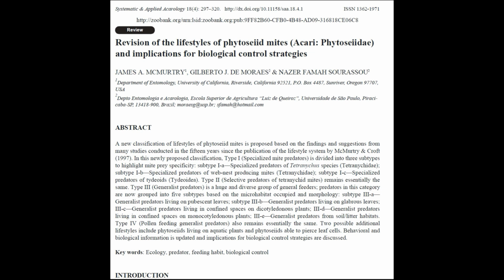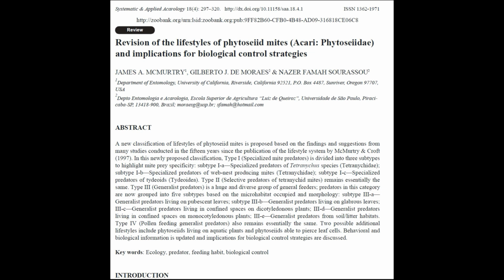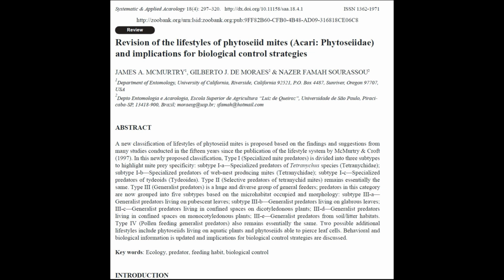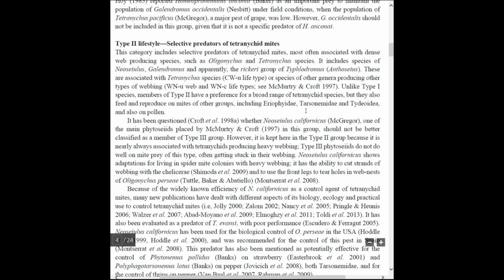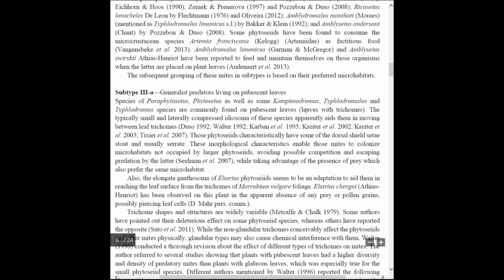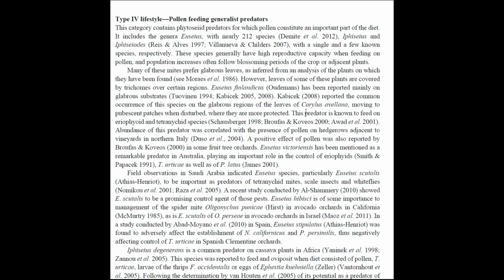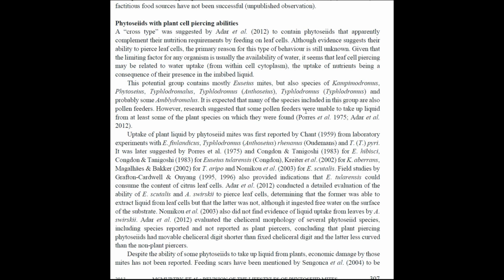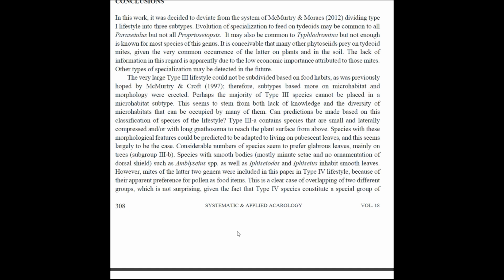Mite Classification System Review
9-26-17

A review of the, "Revision of the life styles of Phytoseiid mites and implications for biocontrol strategies" This document mainly focuses on the four types that many beneficial mites fall into. It is a 2013 revision of a 1977 document, further detailing subgroups relevant to each type.

This can be useful information for those seeking to use predatory mites as more efficient biocontrol agents.